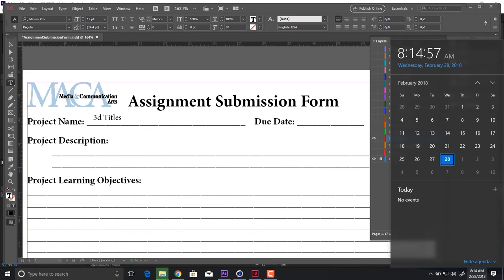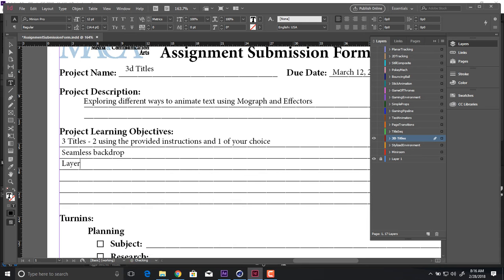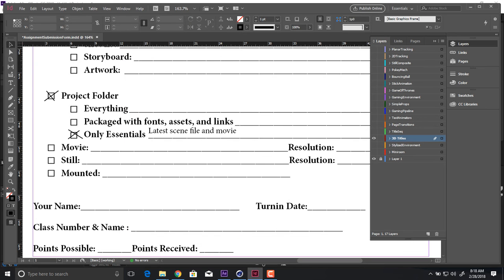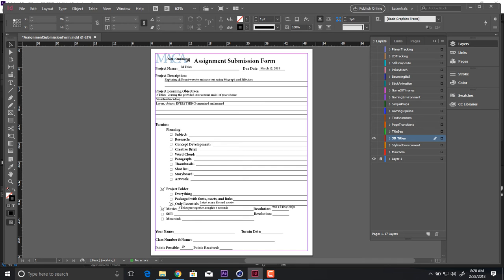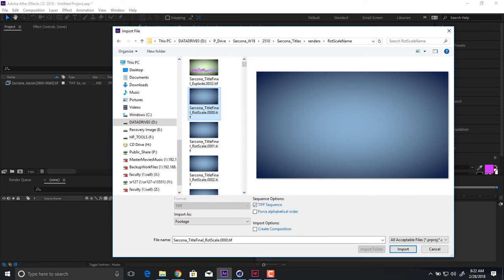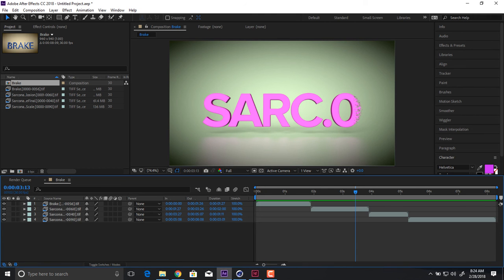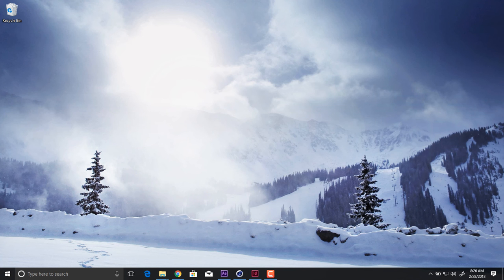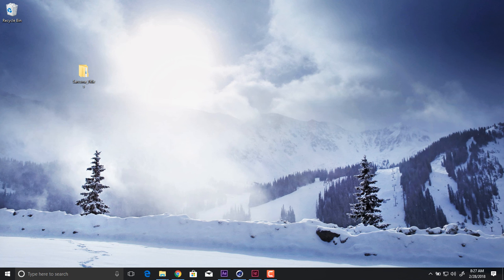2510 TitleAnimation 04